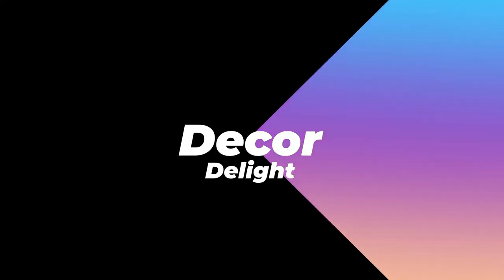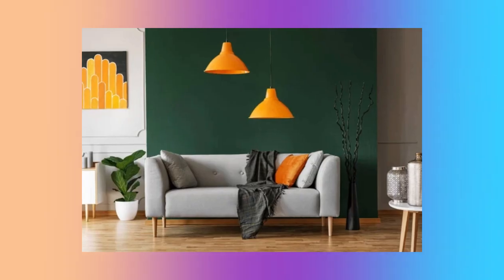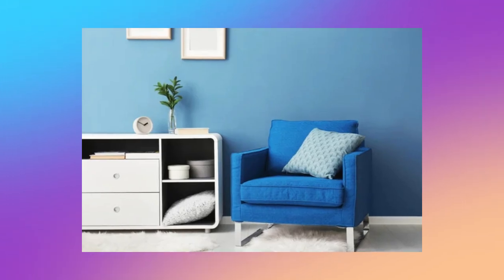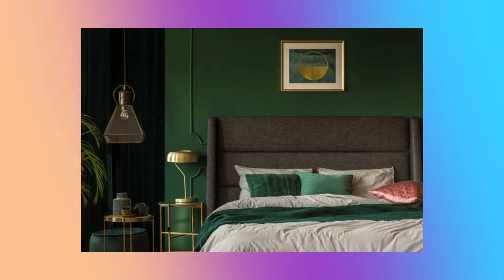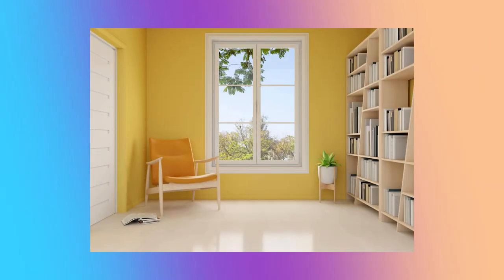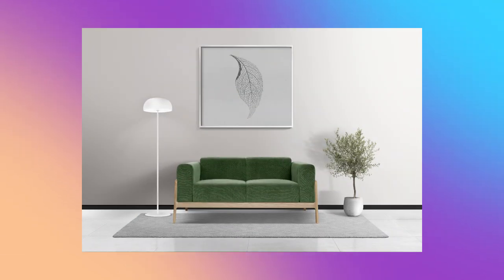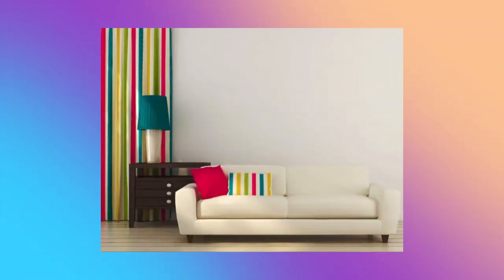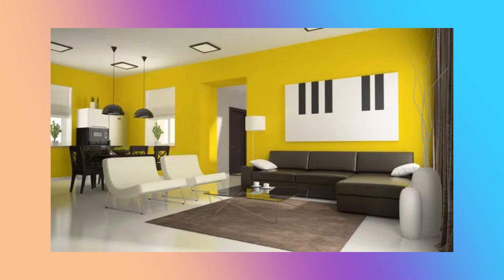30+ Modern Living Room Color Combination 2023 painting color ideas-Modern color combinations 2023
In this video, we will be discussing 30+ wall color combination ideas, sharing our tips and tricks for making your living spaces look their best. From selecting the right furniture pieces to choosing the perfect wall colors, we have everything you need to know to create a personalized and inviting living space.

We showcase several beautiful wall paint colors in this video that would add a touch of color to any room.

Orange and White

Ebony Black and White

Orchid Blossom

Creamy color with warm tone

Bright green with pink corsage

Coral blue

Laser gold

Pine green

Baby orange

White Linen

Bright Gray

Endeavor blue

Swiss Coffee

Golden Bell